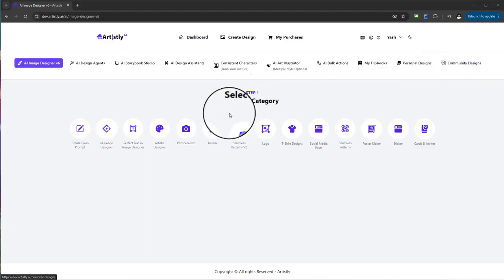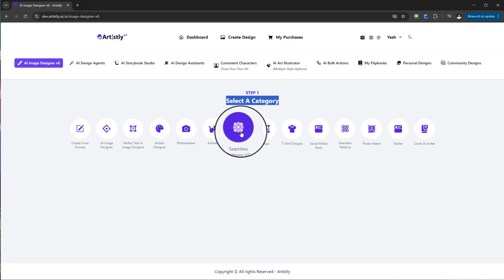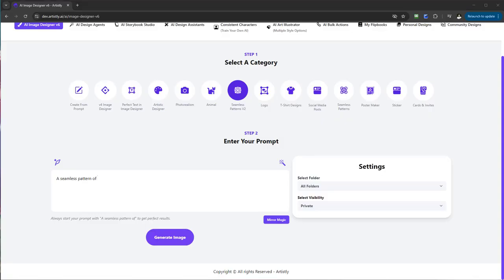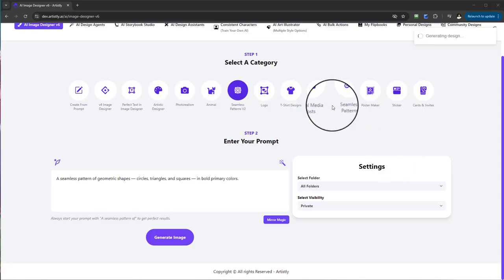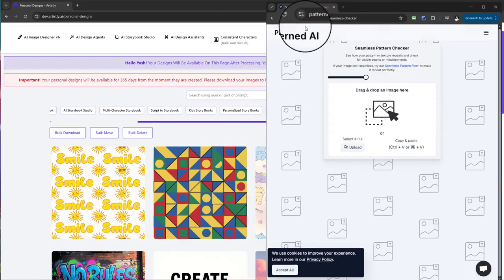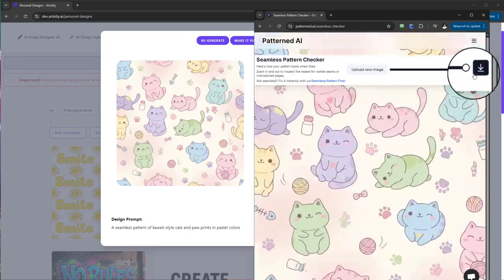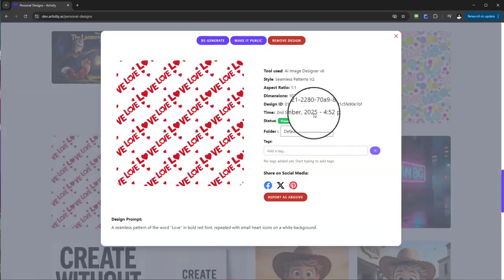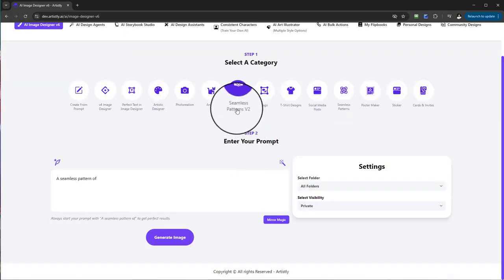Artistly 6.0: How To Create Seamless Patterns V2